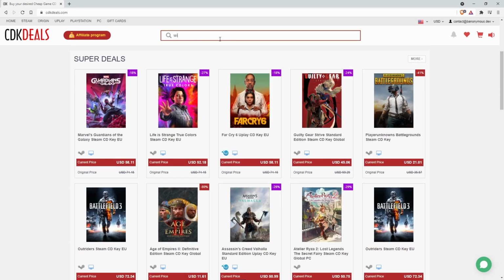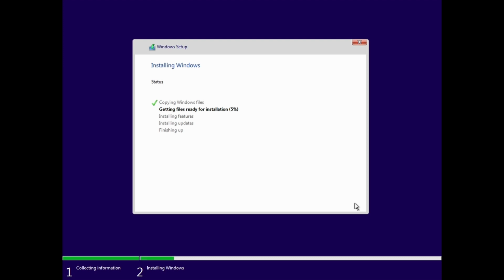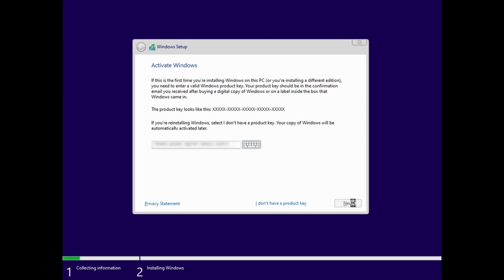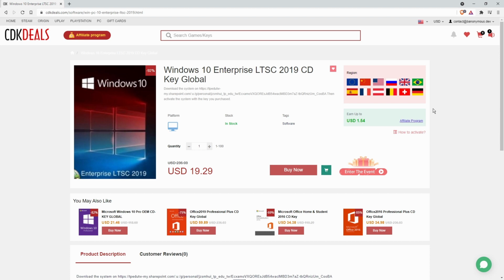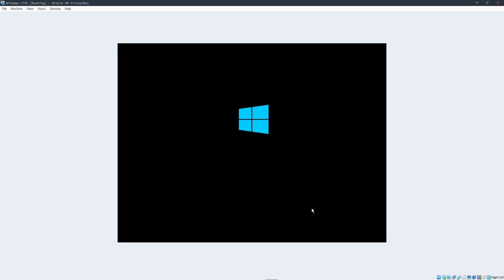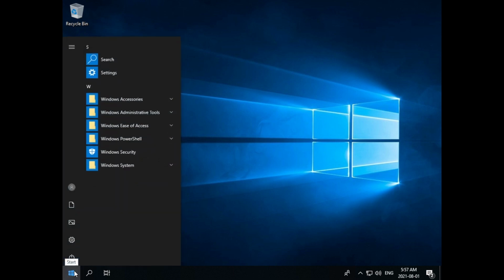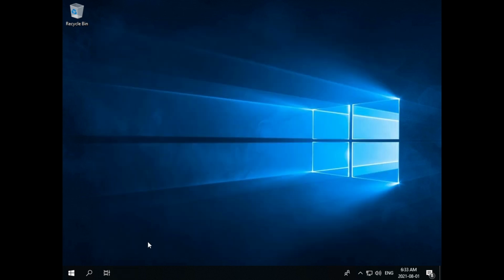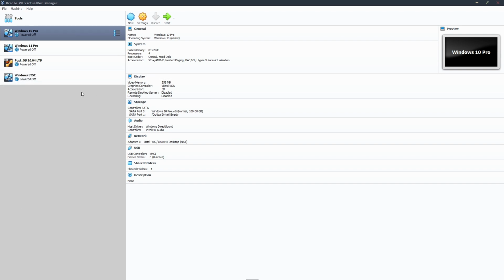Get Windows 11 Pro for 16 Bucks!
**CONTEST IS OVER**
The winner will be announced in the next video!

The key is valid permanently and you have a 30-day return and exchange period (from the date of purchase)

CONTEST RULES!
1 - Must comment "windows11" and nothing else.
2 - Must be a comment, and not a reply to a comment.

Deadline for entries will be August 15th at 12PM EST (when I will start recording the video for August 20th release date where I announce the winner)

I compiled the Windows 11 Pro ISO myself with the latest 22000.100 update. I will be updating the ISO as the updates come out. I am hosting the file myself, so feel free to become a channel member, and help pay for the cloud storage fees. The download link can be found on the Discord.

Contents:
0:00 - CDKDeals.com
1:02 - Intro
1:22 - Activate Windows 10 Pro
2:52 - Activate Windows 11 Pro
4:34 - Activate Windows LTSC 2019
9:58 - Why I'm switching to VMs
11:03 - Outro